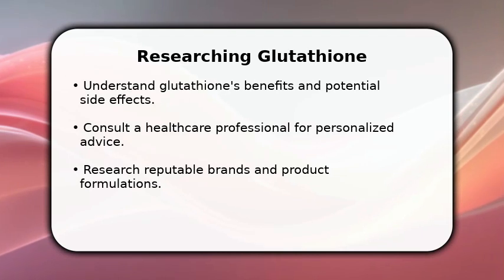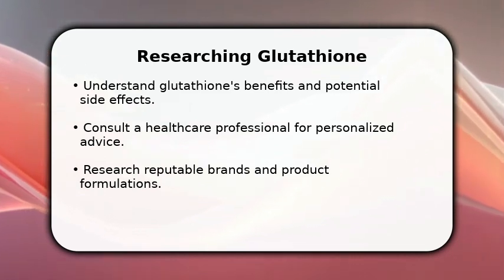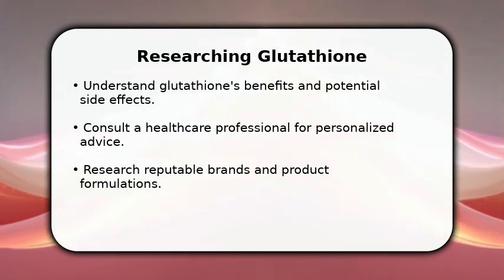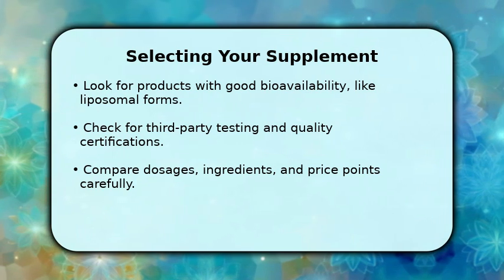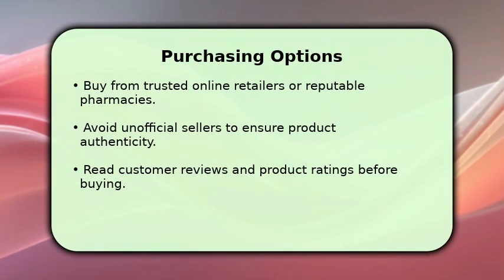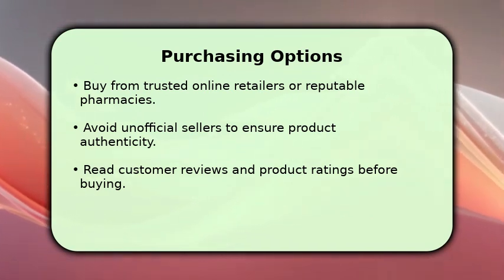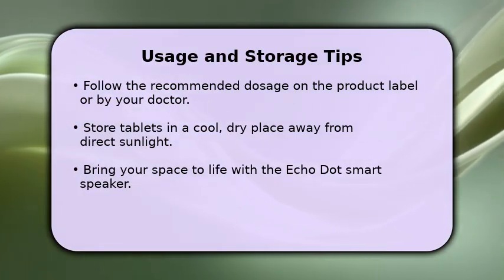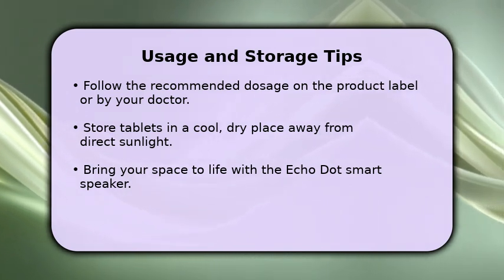How To Buy Glutathione Tablets - Step By Step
We'll discuss the benefits of taking glutathione supplements, how to choose between different types (e.g., liposomal, acetyl), and what to look out for when reading labels. By the end of this video, you'll be equipped with the knowledge to make an informed decision about purchasing glutathione tablets.